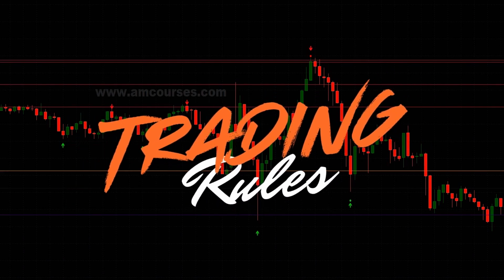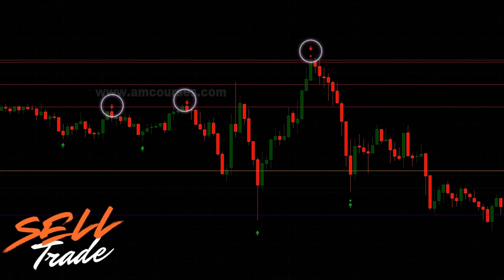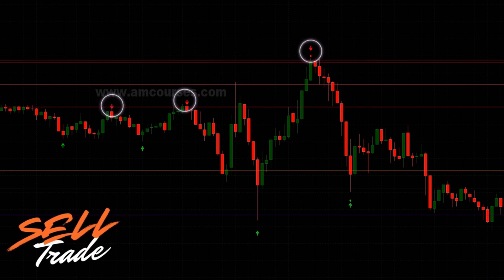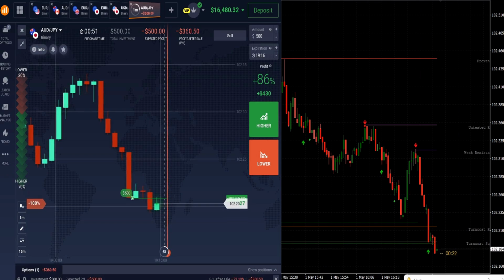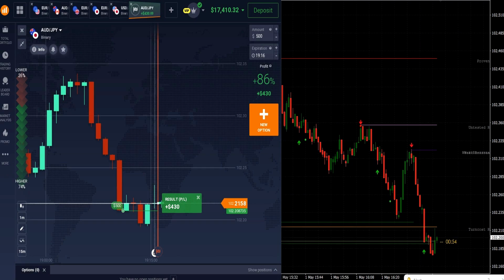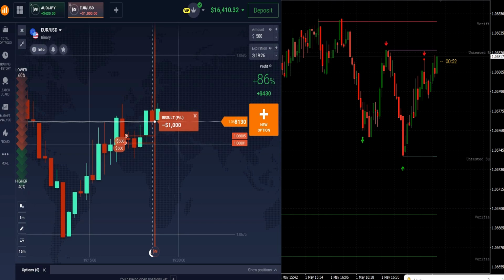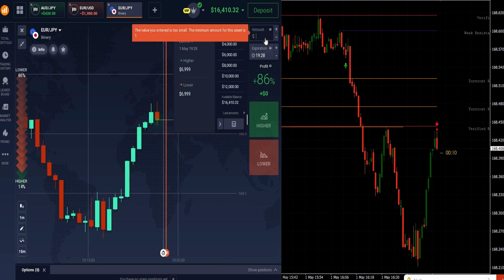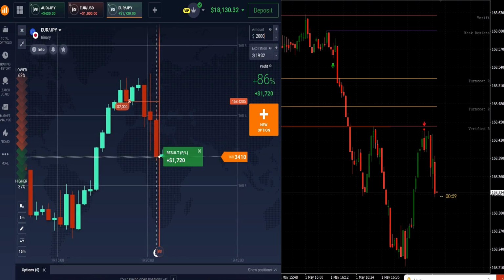Most Accurate Binary Trading MT4 Indicator | Learn How to Trade with High Accuracy!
Welcome to AM Indicators! In this video, I’ll show you how to use the best Binary Trading Reversal MT4 Indicator to find accurate BUY and SELL signals. Whether you're a beginner or an experienced trader, this powerful tool will help you improve your trading strategy and make informed decisions in the binary options market.

What You’ll Learn in This Video:
✅ How this MT4 trading indicator works
✅ Best trading strategy for binary options
✅ How to identify support and resistance levels
✅ Entry and exit points for high-probability trades
✅ Important risk management tips to improve your trading results

📌 Recommended Settings:
🕐 Timeframe: 1-minute
⏳ Expiry Time: 5 minutes
📊 Best Market Conditions: Zig-zag market with clear support and resistance levels
🚨 Avoid Trading: During high-impact news events

1.  High Risk Warning: Trading binary options involves significant financial risk and can result in losing your money.
2.  Legal Compliance: Ensure you follow the laws of your country.
    ⚖️ In some regions, binary options trading is banned or considered gambling.
3. 🛡️ Personal Responsibility: By trading, you accept full responsibility for your actions and financial decisions.
4. Results may vary, and trading carries significant risks.

⚠️ Beware of Scammers! Fake accounts may try to impersonate me. Always verify before engaging.

🙏 Thank you for understanding and supporting the channel!

📢 AM Indicators